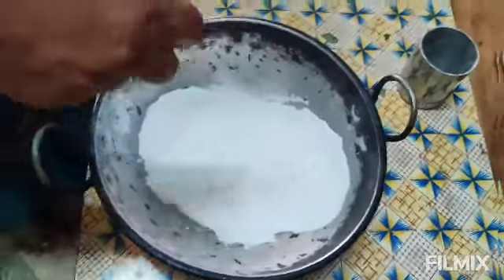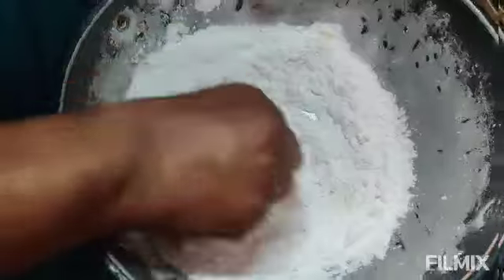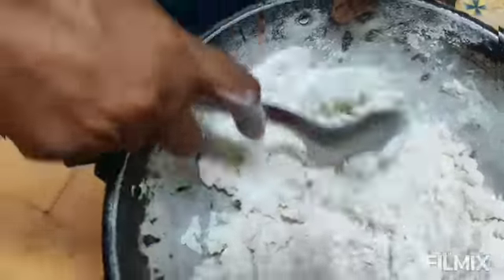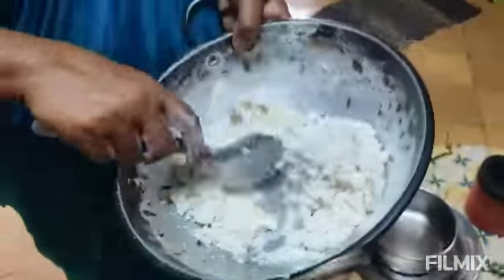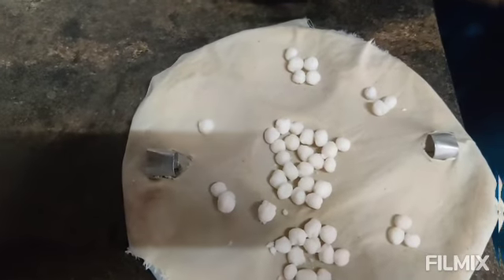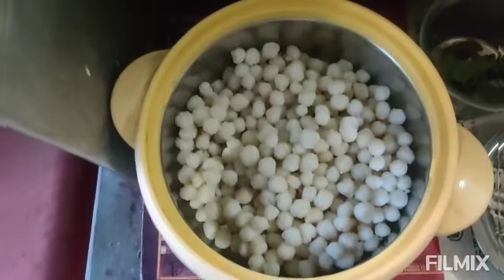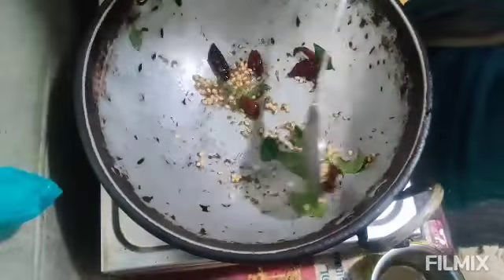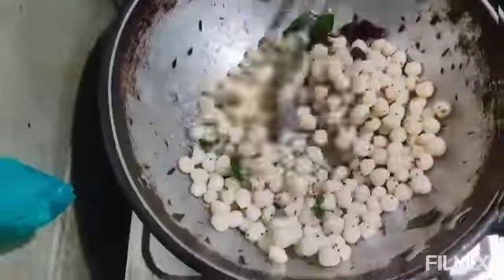EPISODE ## 479 ## AMMINI KOLUKKATTAI (NEER KOLUKKATTAI)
அம்மினி கொழுக்கட்டை ,இதை நீர் கொழுக்கட்டை என்றும் சொல்லலாம்